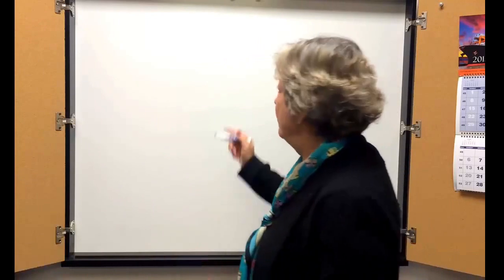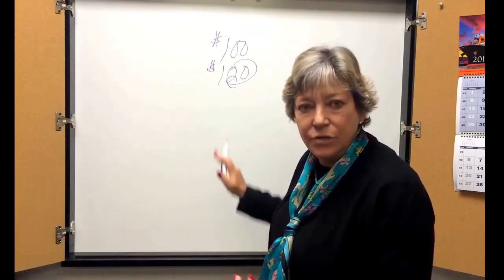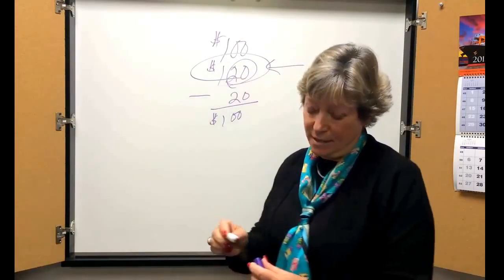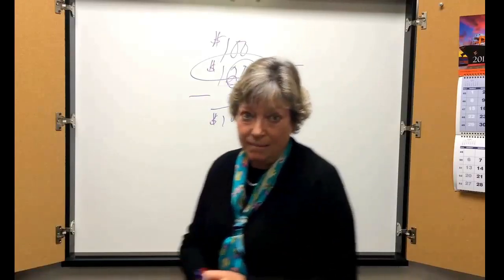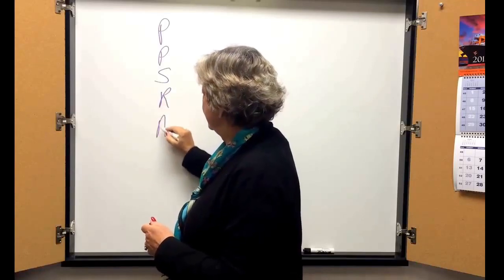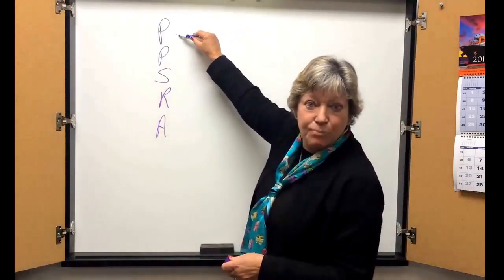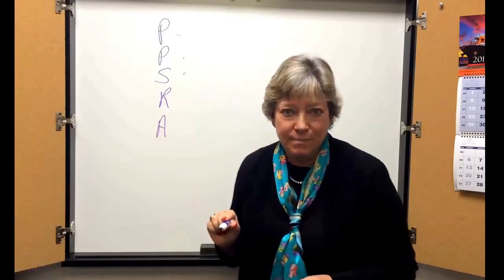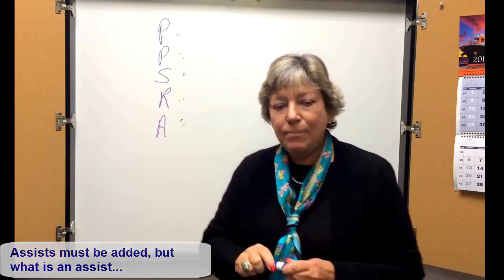(B)logistics: Calculating Customs Value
Understanding and properly calculating Customs value is integral to Customs compliance. Amy Magnus shares some tips on what to include in import valuation, as well as a trick on how to remember.